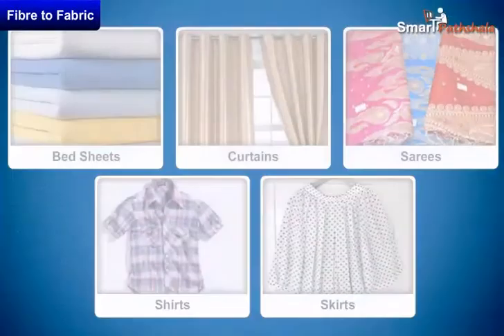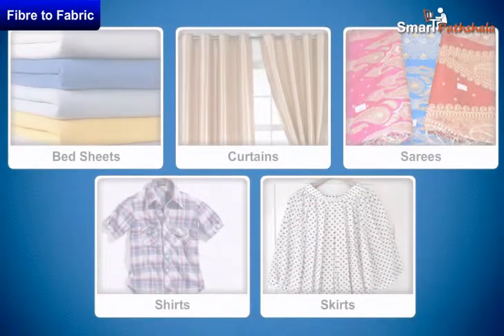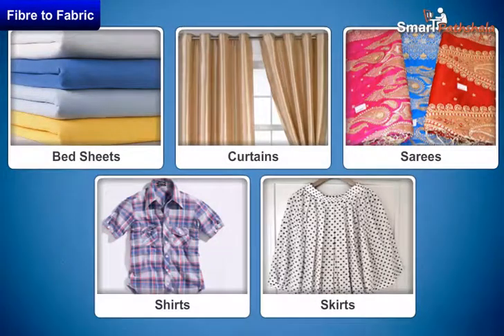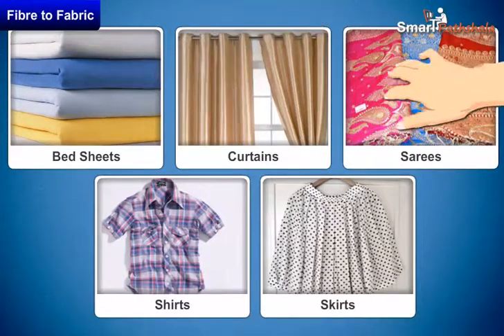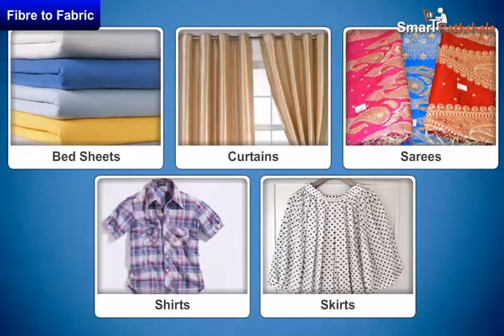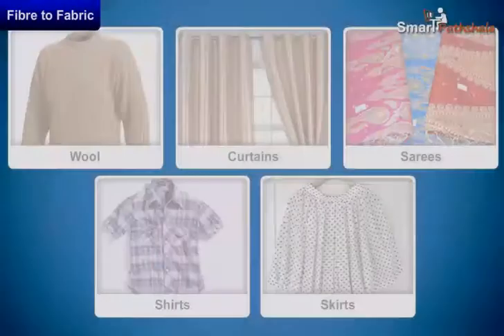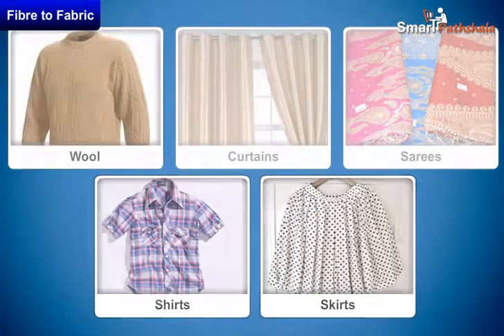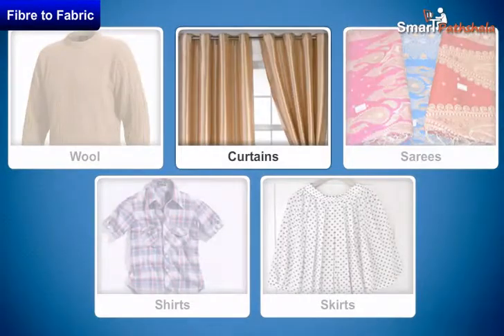Cl6 Ch3 M1 Fibre to Fabric